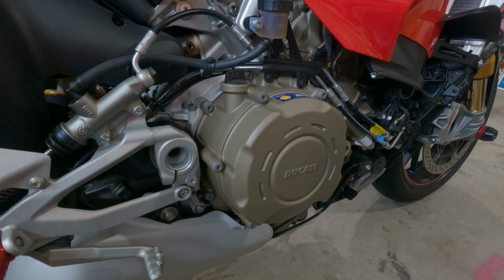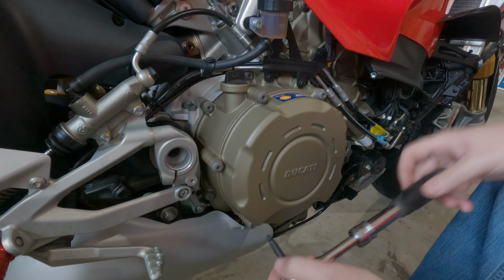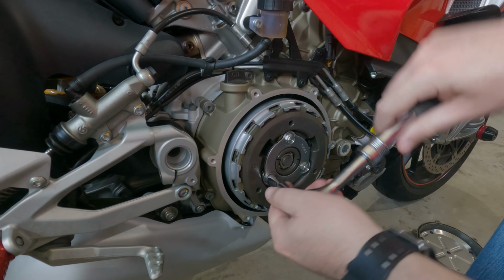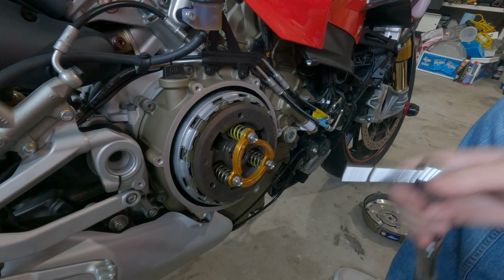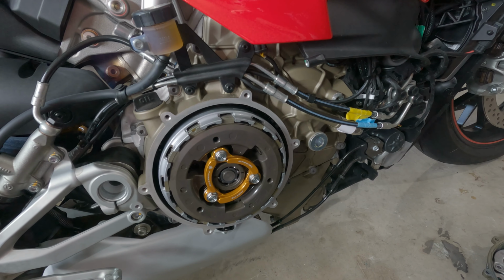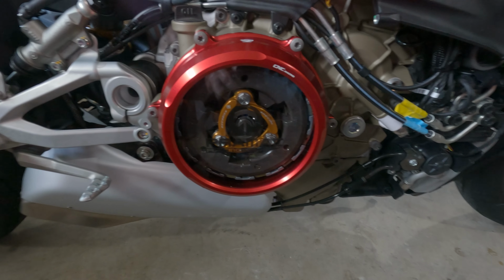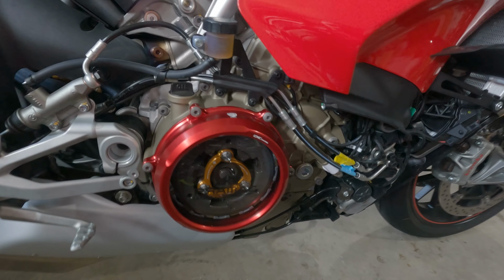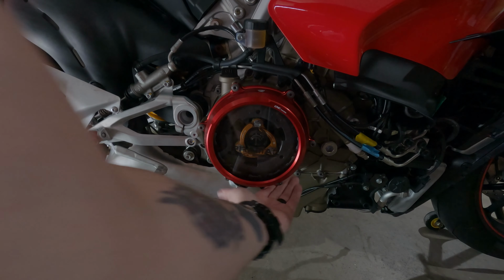Ducati Pramac CNC racing limited edition clear clutch cover install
This Uniquely Machined Clear Wet Clutch Cover From CNC Racing will really make your bike stand out!  Machined from Billet aluminum with a specially treated Plexiglass cover that resists heat and pressure, this is a fantastic addition to your Panigale V4!

Has the Pramac Logo Etched into the clear cover

Installation is easy as it is a direct OE replacement on the V4 - on the Streetfighter or Multistrada, you need the Magnesium or Aluminum Side Case kit Available in the Links below

In case of a fall, the leading edge of the cover extends past the Plexiglass to protect it from breaking, You can also add the Clutch Protector PR310BS to keep your investment even safer and better looking!

The Pressure Ring (SF200), Pressure Plate (SP201),and Titanium Cover Bolt Bolt Kit KV430X (replaces the Ugly Stainless Fasteners on the cover) are not included, but available separately,